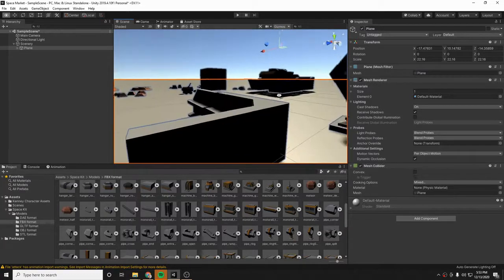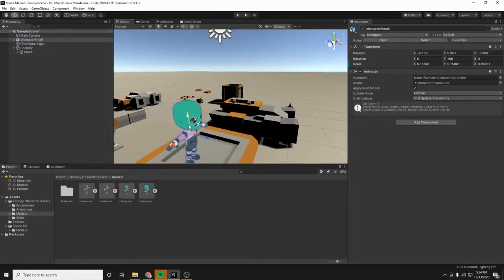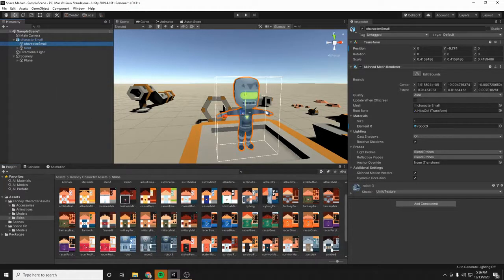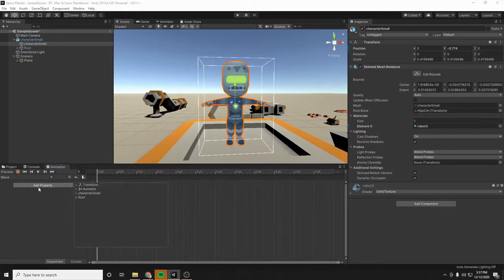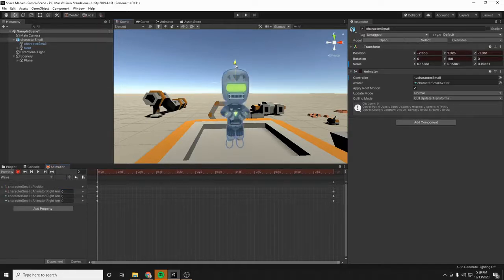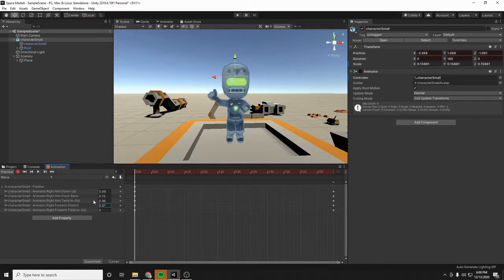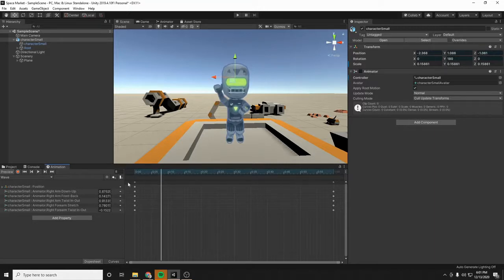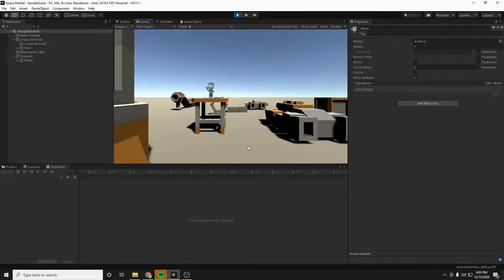3DVG: Creating Custom Animations in Unity